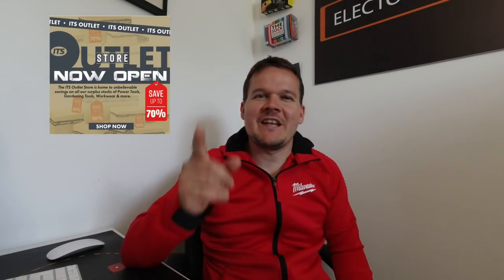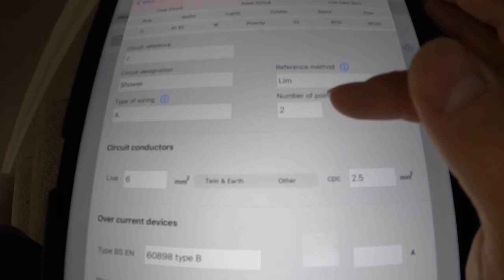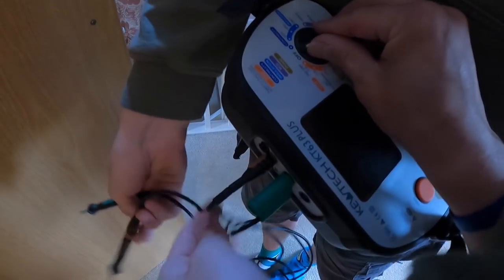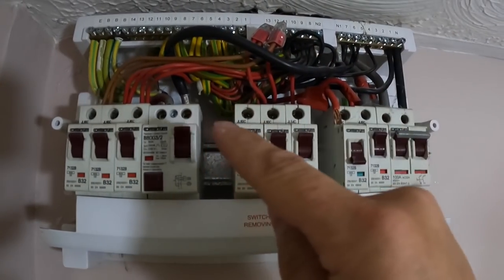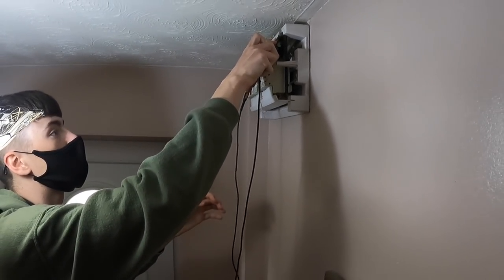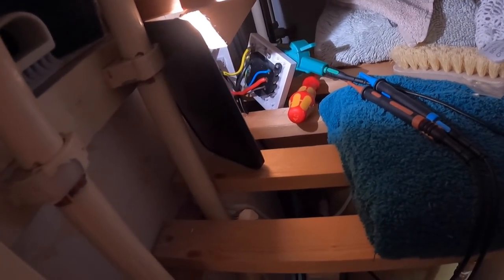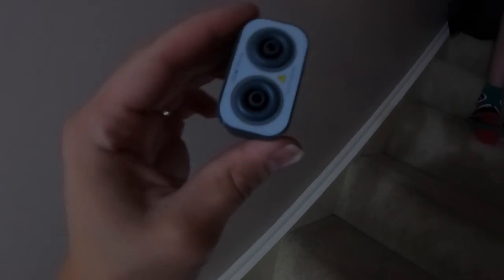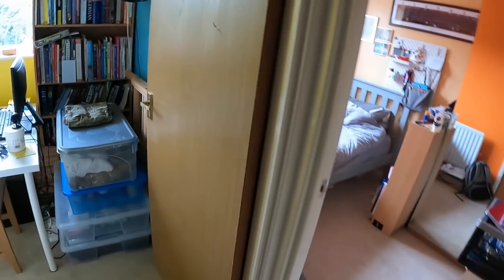Electrician - Condition Report. Get yours checked before it’s to late!!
In-depth testing on a couple of circuits to show what’s actually involved.
Electrician testing and inspecting a property.
Landlords certification
Electrical installation report

Link to the it’s outlet store.